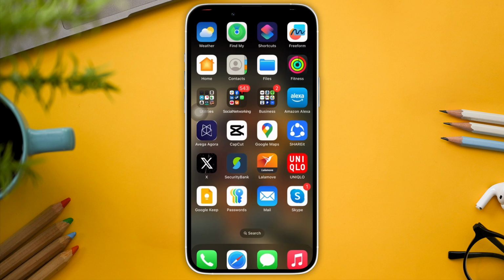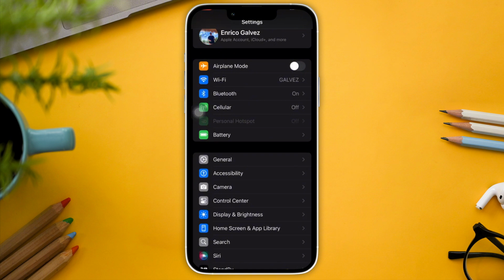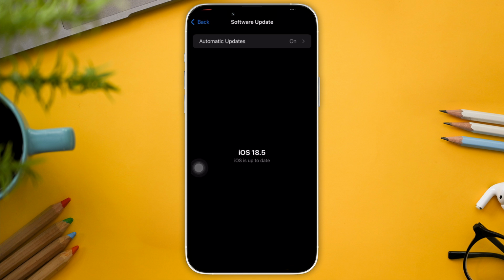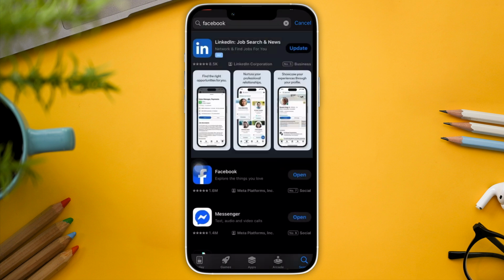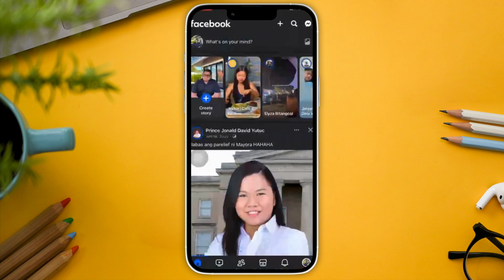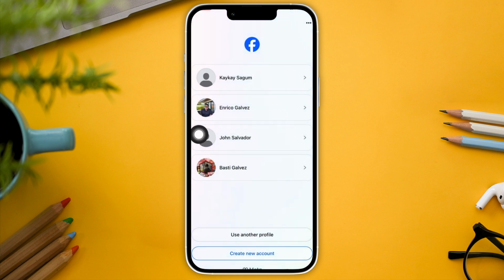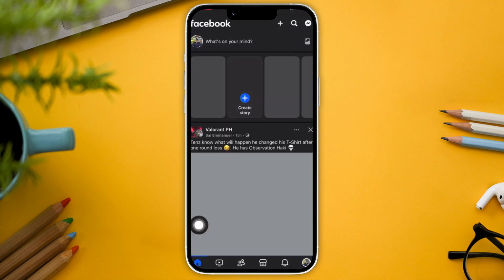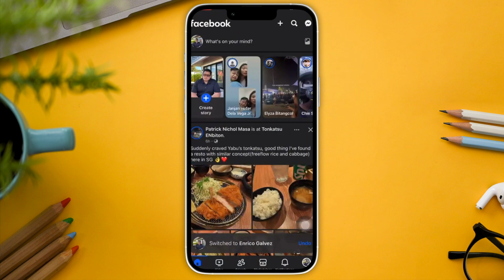Use Two Facebook Accounts on One Phone! 📱✅ Step-by-Step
Want to manage two Facebook accounts on a single device without logging in and out constantly? In this tutorial, I’ll guide you step by step on how to use dual apps or Facebook Lite to run two separate accounts on the same phone effortlessly.

🌟 Benefits:

Easily switch between personal and business accounts
Stay logged in on both accounts at the same time
Avoid the hassle of repeated logins and verifications

📌 Key Steps:

Download Facebook and Facebook Lite (or use Dual Apps/Parallel Space)
Log in to your first account on the main Facebook app
Use Facebook Lite or a dual app to log in to your second account
Switch between both accounts without interruptions
(Optional) Use notification filters to separate updates